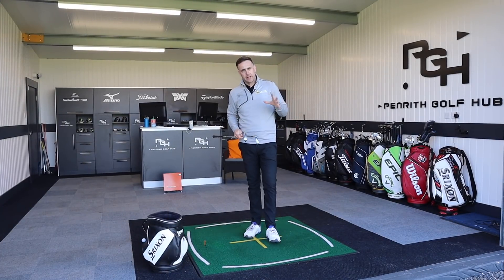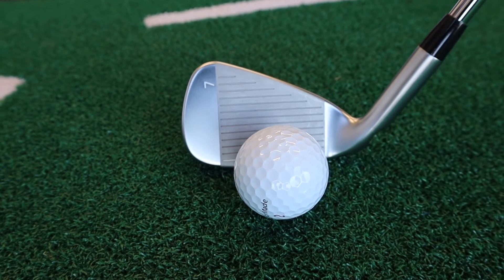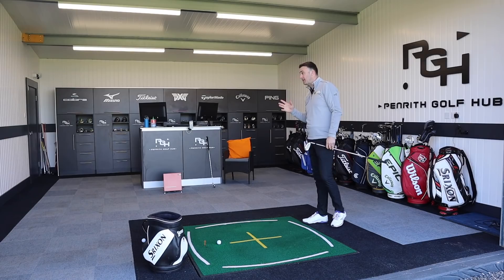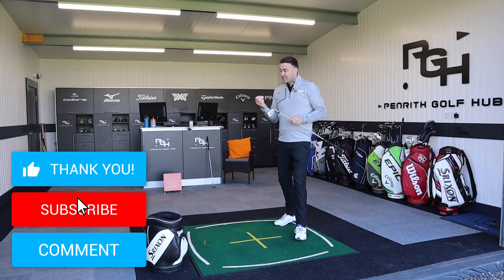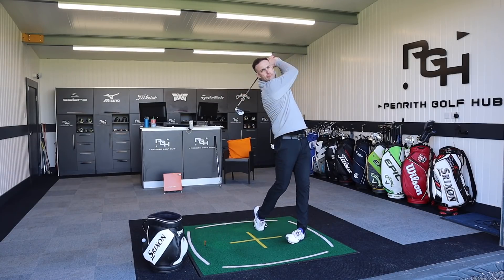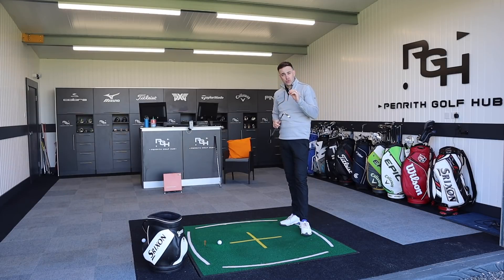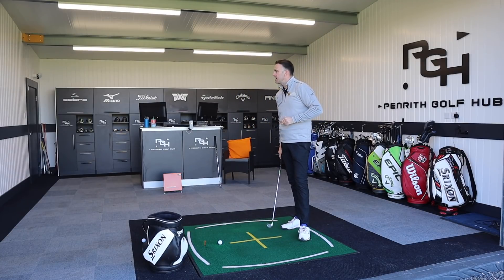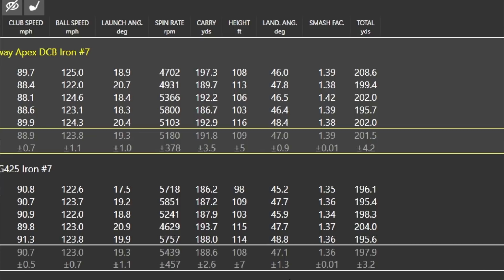FORGED OR NON FORGED IN A GAME IMPROVEMENT IRON? Ping G425 vs Callaway Apex DCB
I compare two different game improvement irons in a head to head battle with the Ping G425 Iron against the new Callaway Apex DCB Iron.